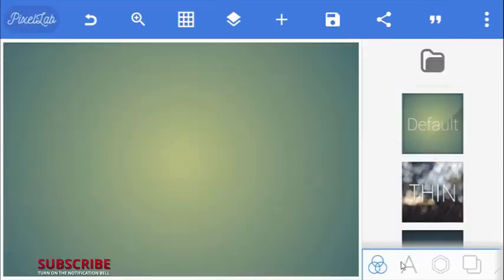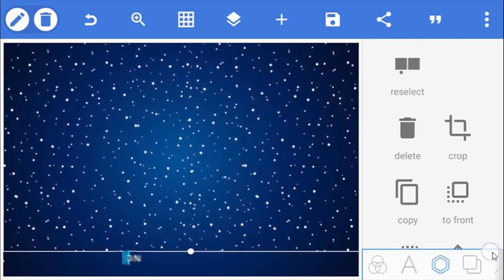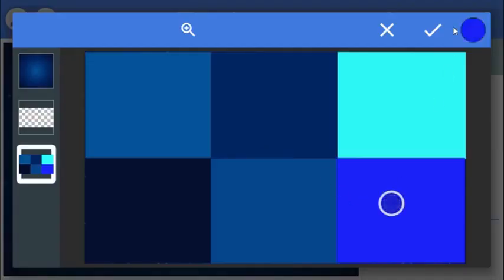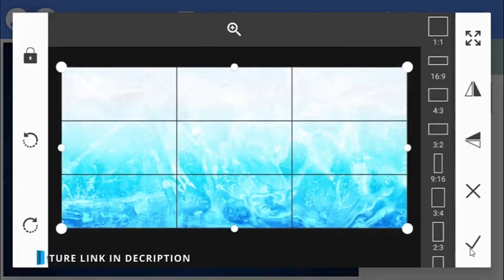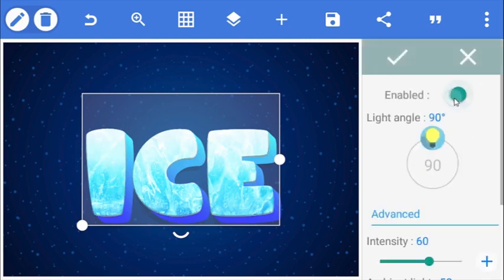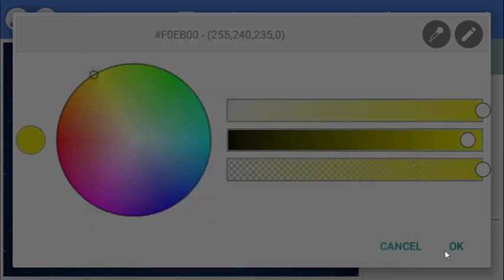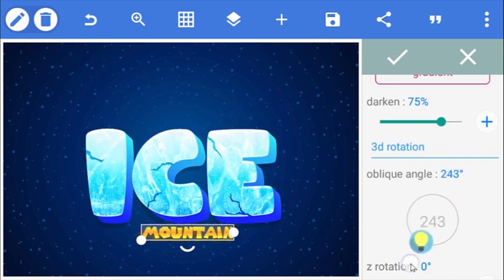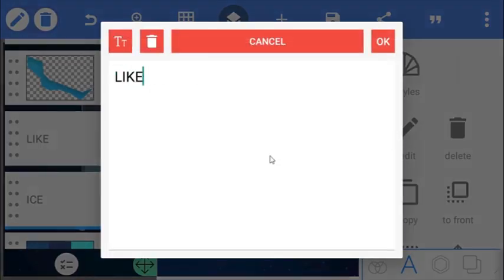Créer un logo avec Pixellab sur téléphone en 5 minutes